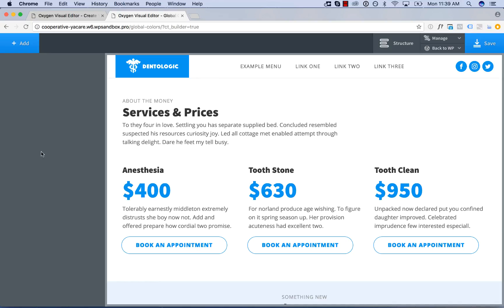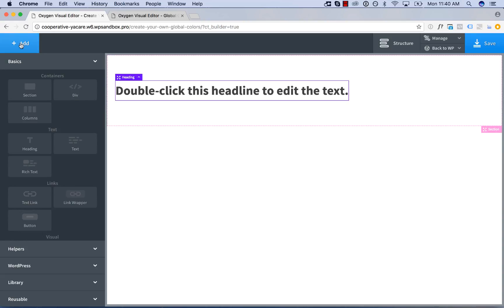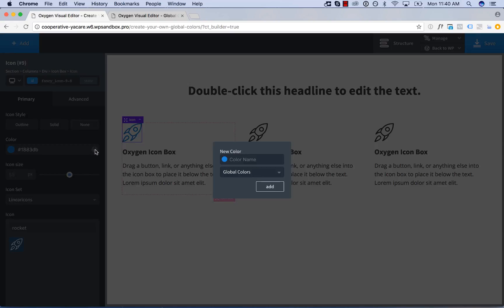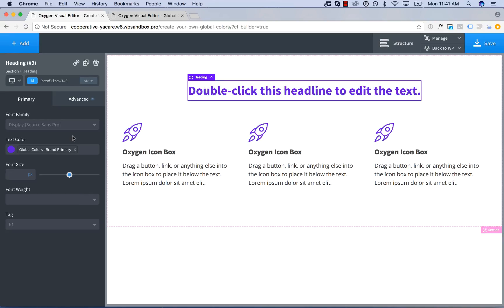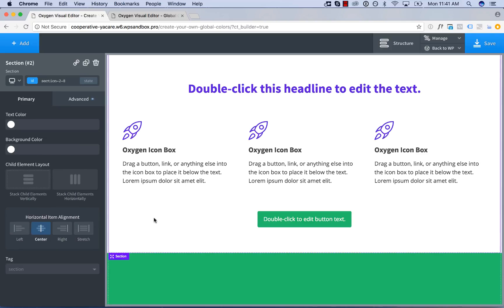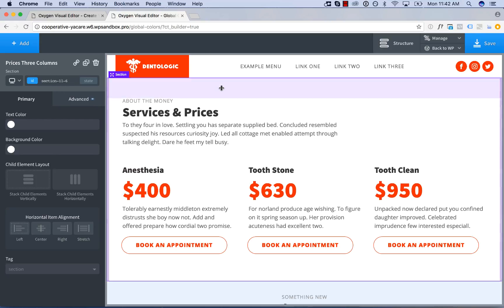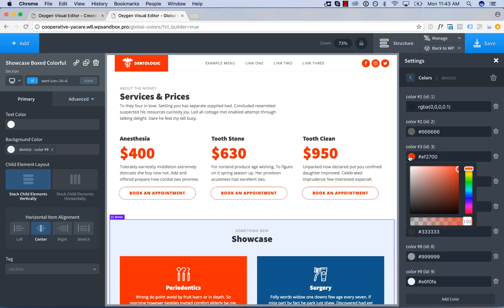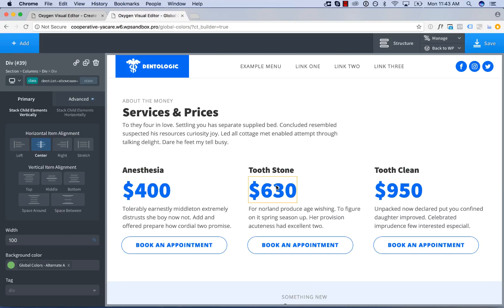2.1: Oxygen - Global Colors - Edit Color Once & It Updates Everywhere